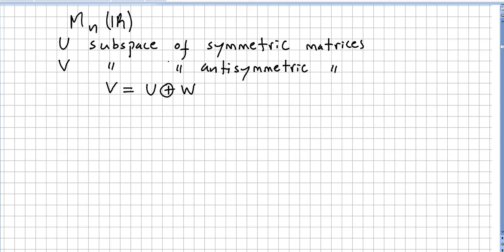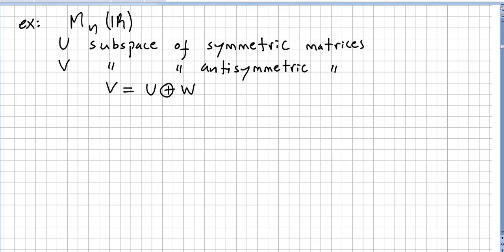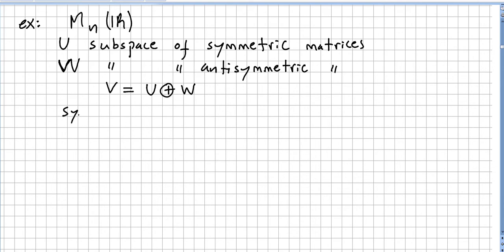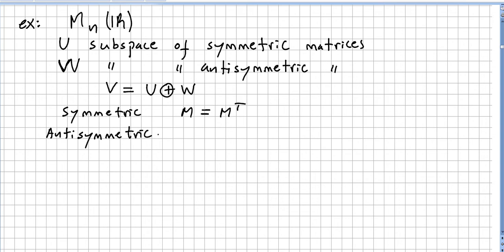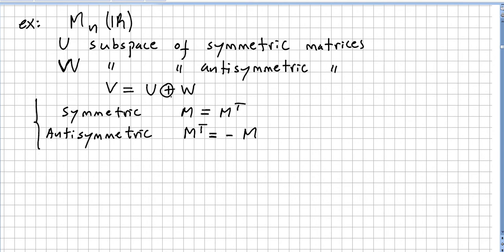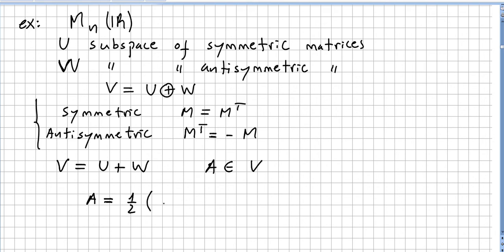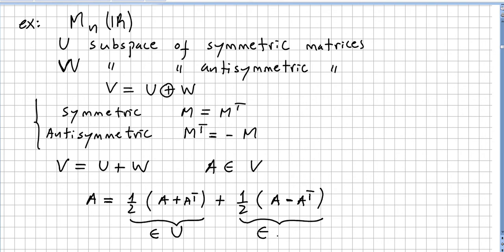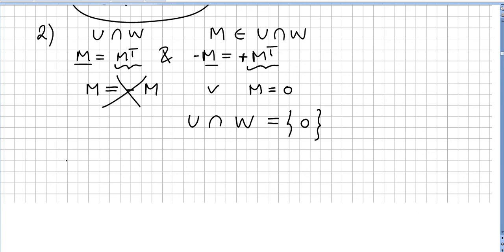Linear Algebra 132, Direct Sum, symmetric, antisymmetric matrices